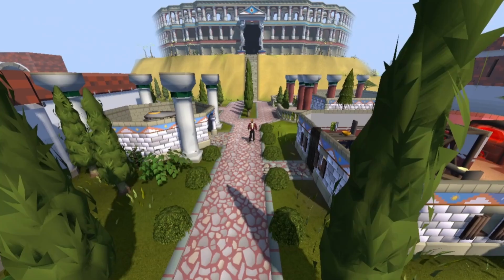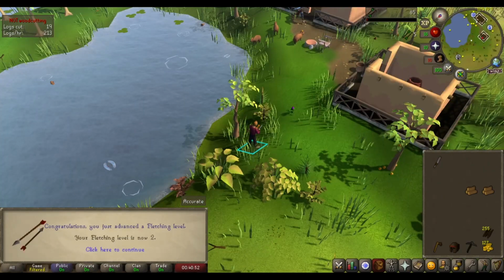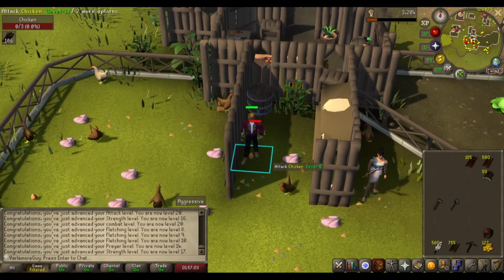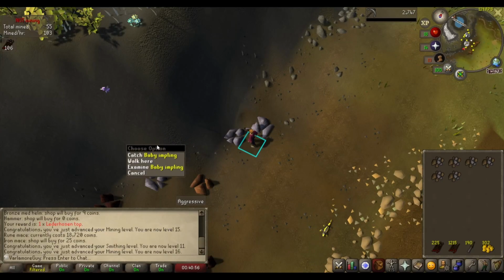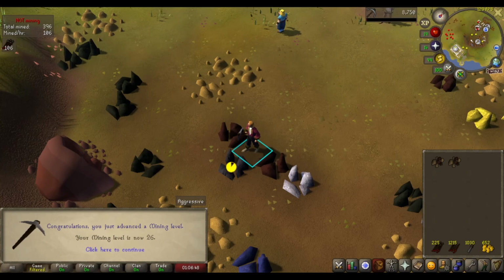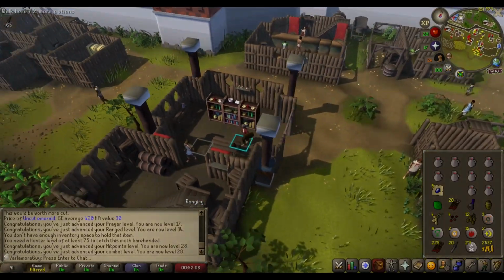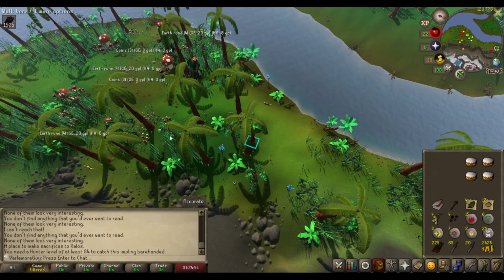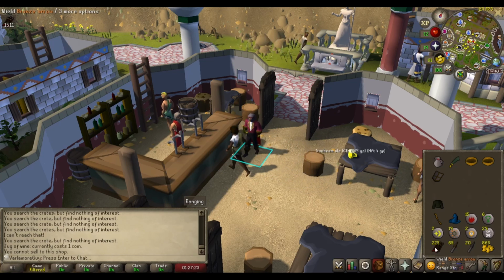Can I Axe You a Question? (#2)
The second installment of the adventures of VarlamoreGuy, my Varlamore locked ultimate ironman. Join me for some big gains and even bigger discoveries.

Special thanks to:
For writing the amazing music used in this video.